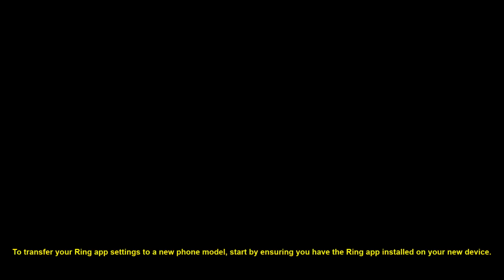How to transfer your Ring app settings to a new phone model - Quick Tutorial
In this quick tutorial, we guide you through the simple steps to transfer your Ring app settings to a new phone model. Whether you're upgrading your device or switching brands, our easy-to-follow instructions will ensure you don’t miss a beat in keeping your home secure. Learn how to seamlessly transition your notifications, preferences, and connected devices with our expert tips.